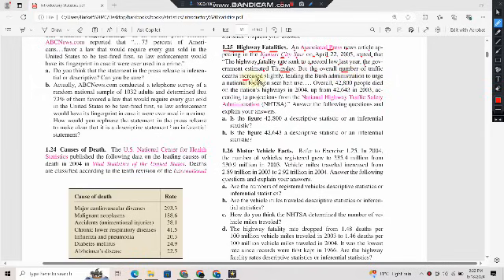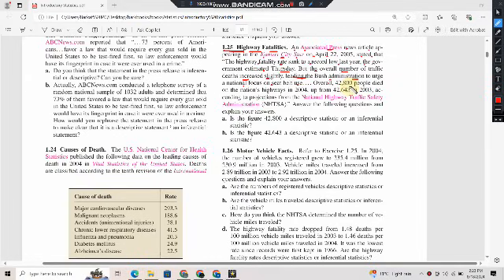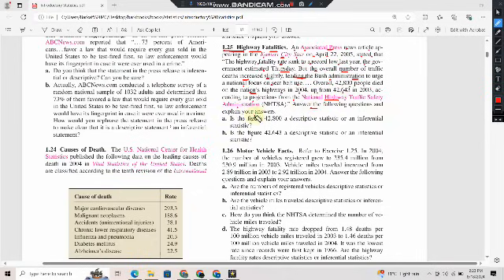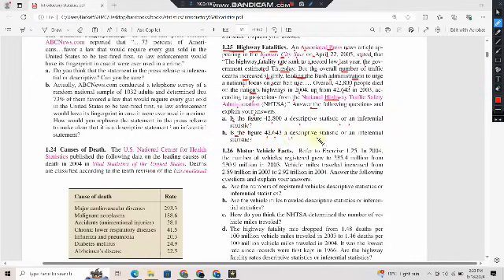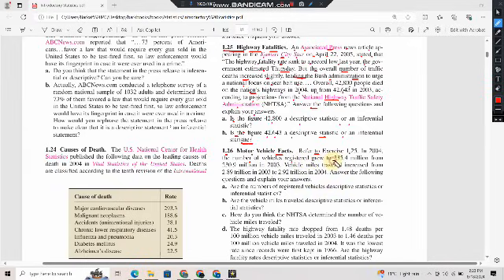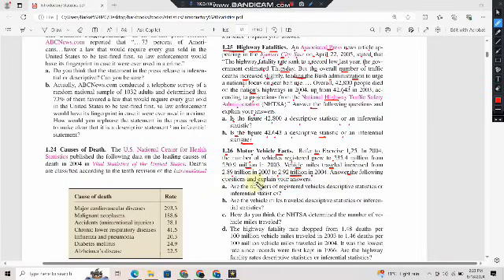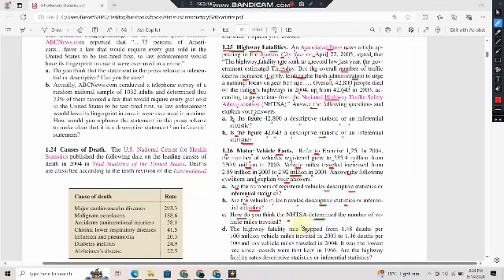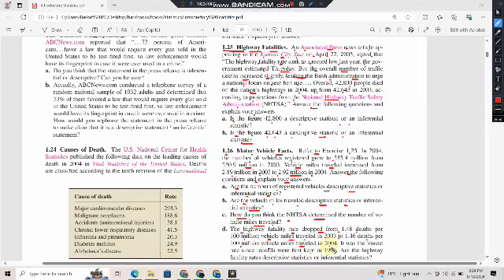Statistics and Seltbelts